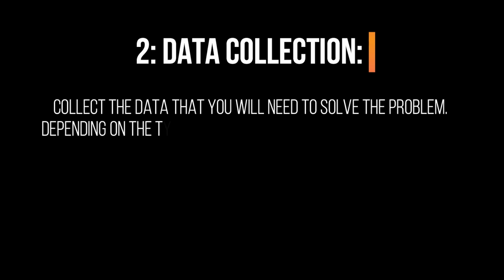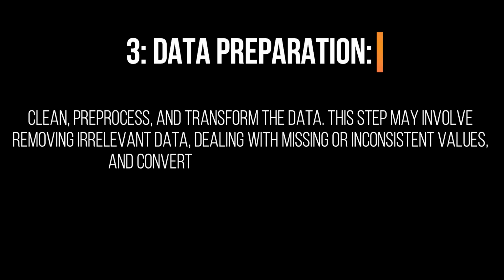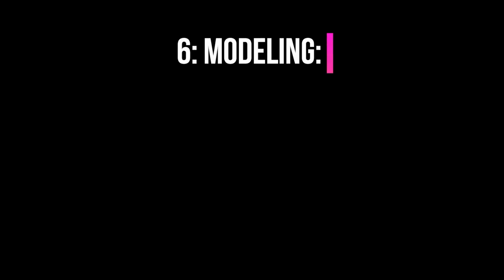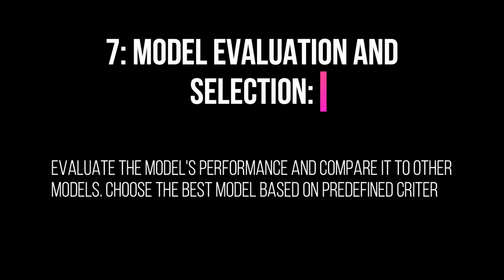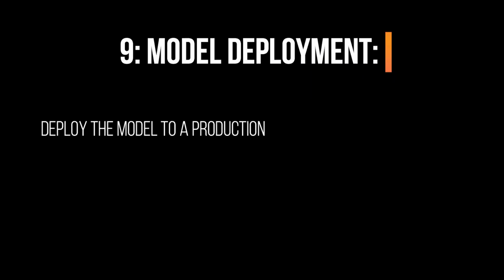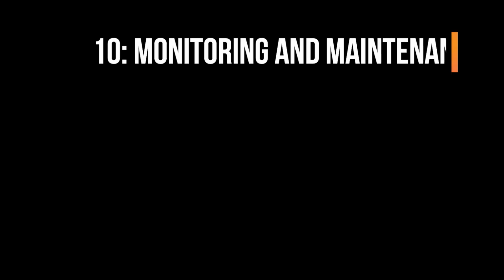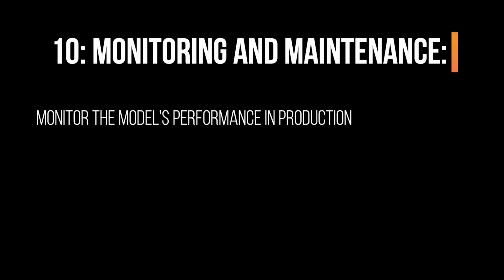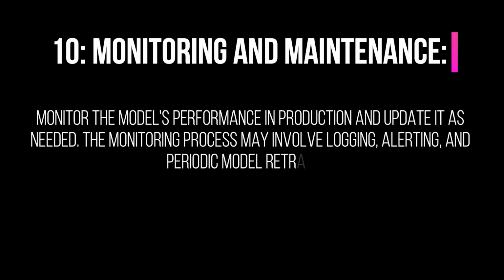Data Science Outline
Data science is a multidisciplinary field that combines various techniques and methods to extract knowledge and insights from structured and unstructured data. It involves using scientific methods, algorithms, and systems to analyze and interpret complex data sets, with the goal of uncovering patterns, making predictions, and informing decision-making.